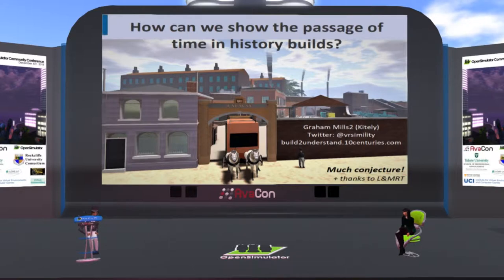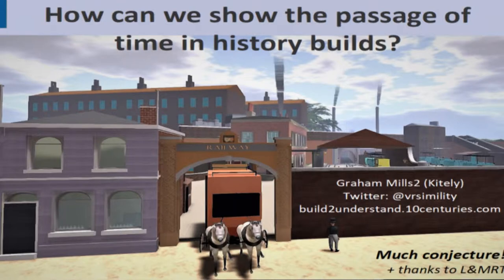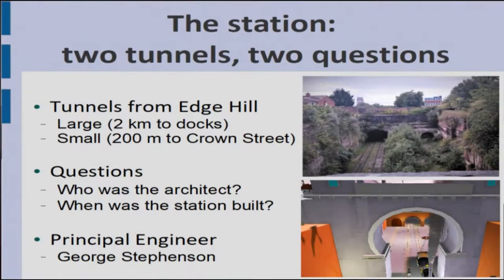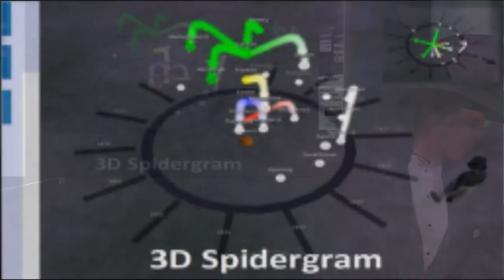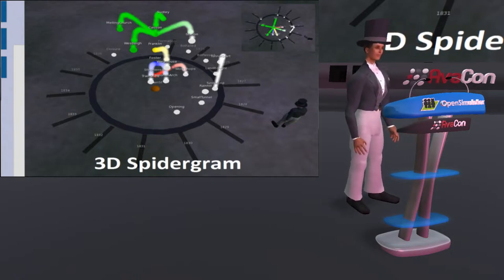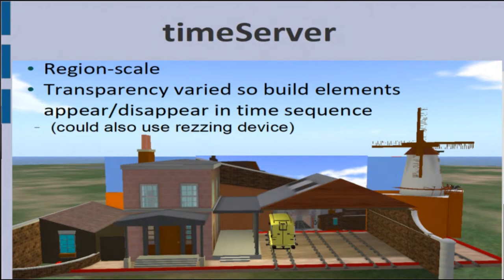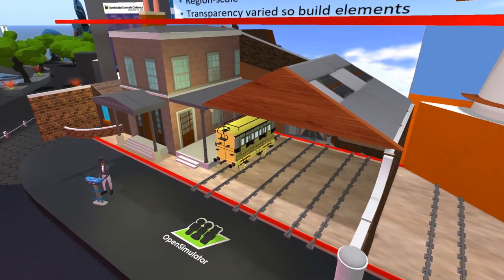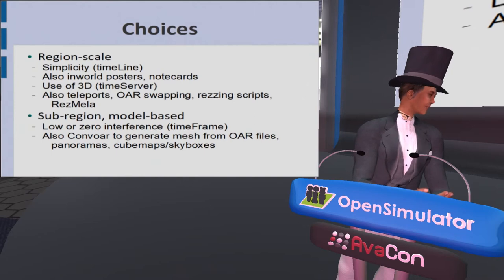OSCC18 - How can we show the passage of time in history builds?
OpenSim is great for developing history builds that give a view of an environment at a particular point in time. However, builders may also wish to understand and convey how a particular environment has evolved across multiple time points. Accordingly, this presentation discusses possible approaches to representing the passage of time in history builds taking as its subject the iconic early railway stations at Liverpool Crown Street and Lime Street.